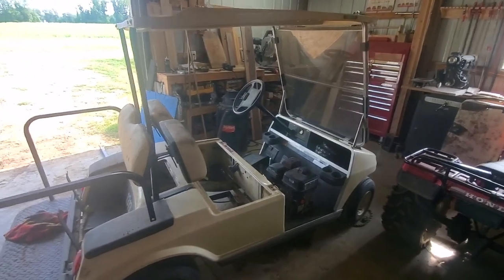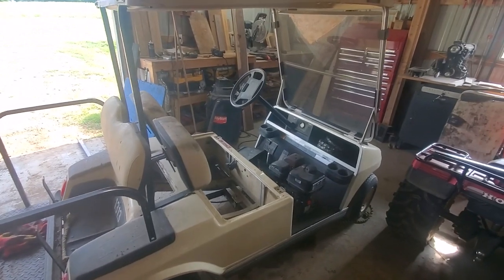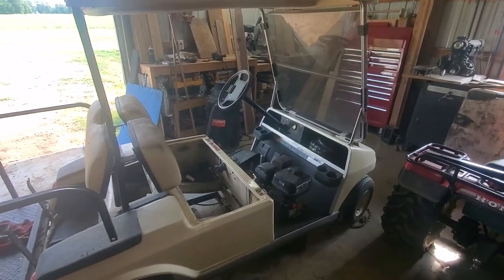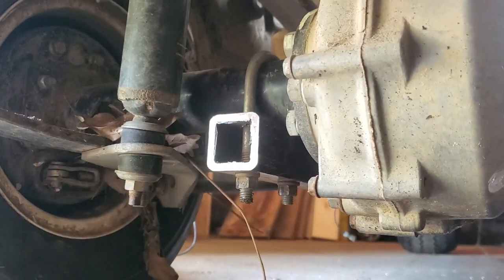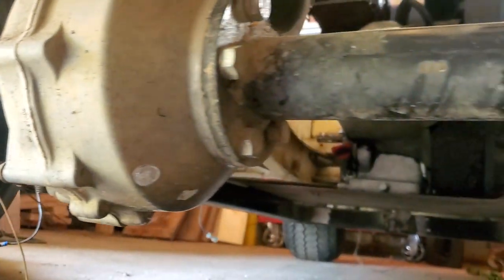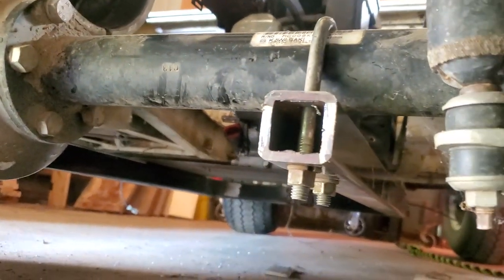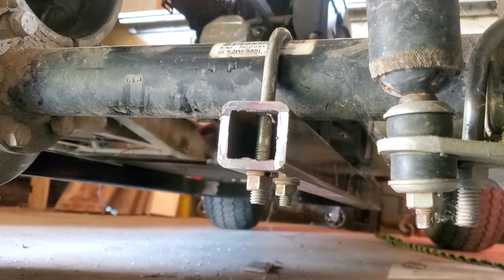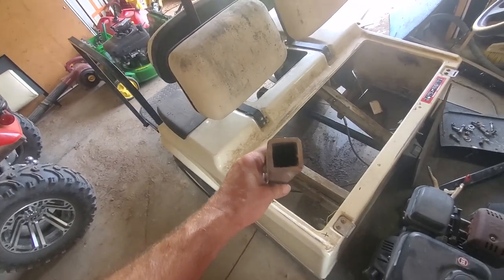DIY Golf Cart Engine Cradle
In this short video I show how I built a golf cart engine cradle for a 96 club car golf cart this is a electric golf cart that I'm converting to gas engine